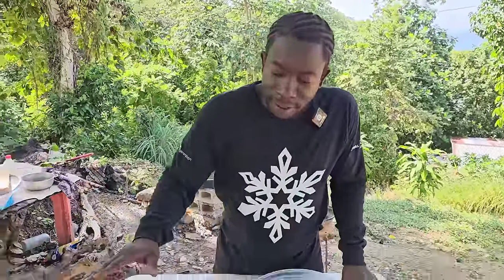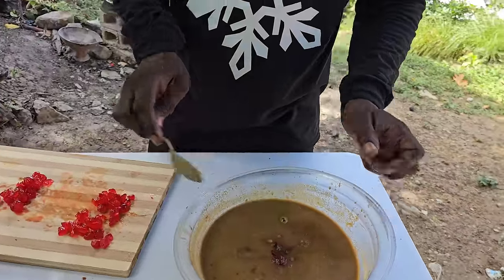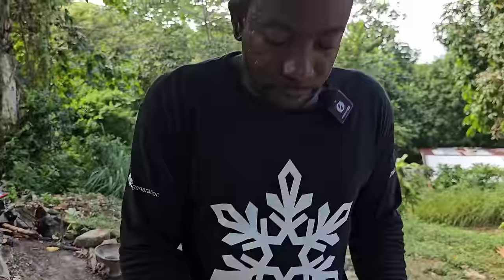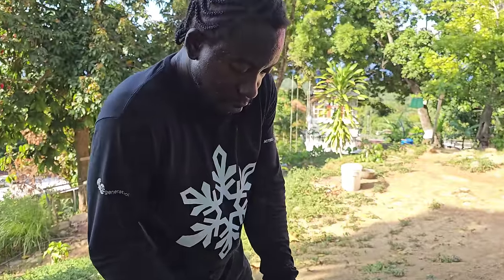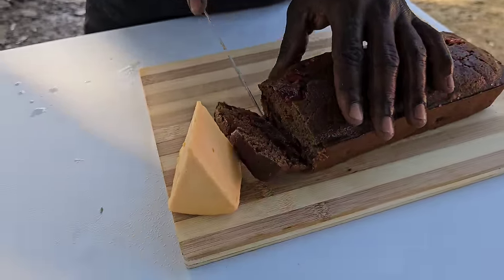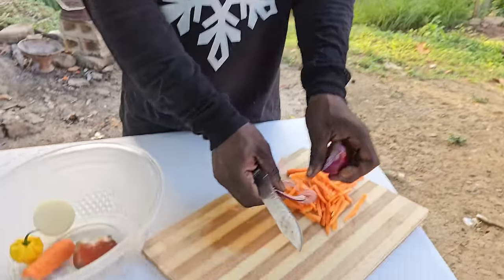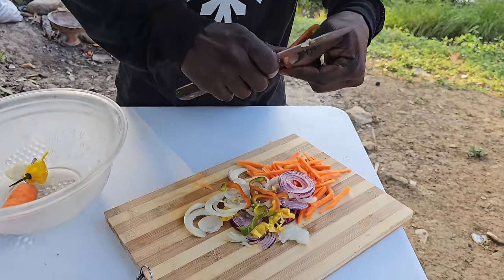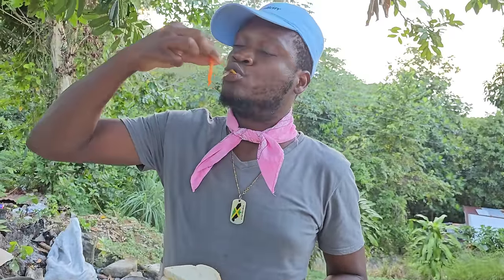How to make Jamaican Easter Bun step by step | Fry Sprat & Bread | Jamaican style